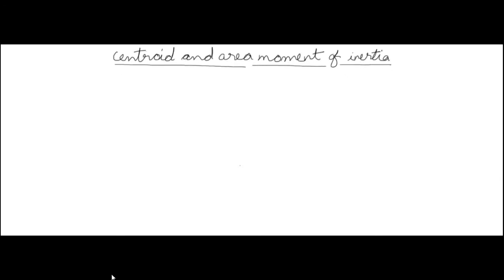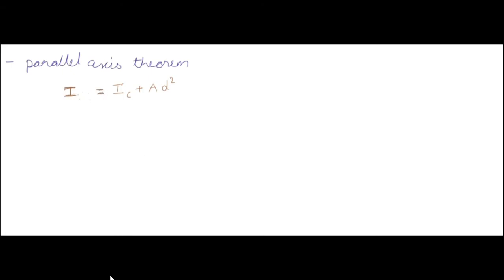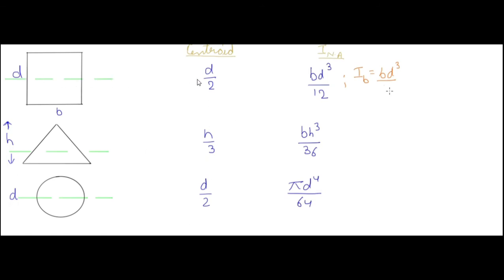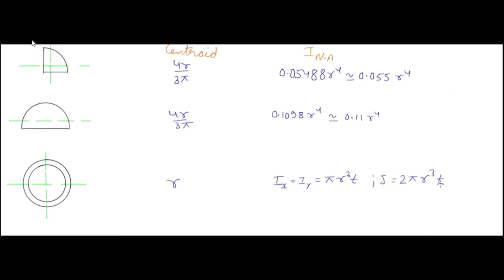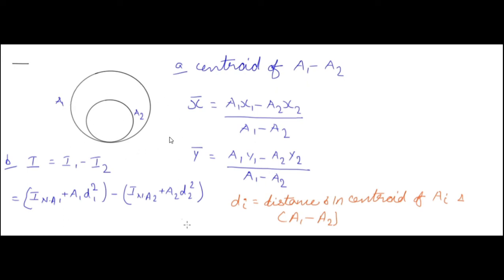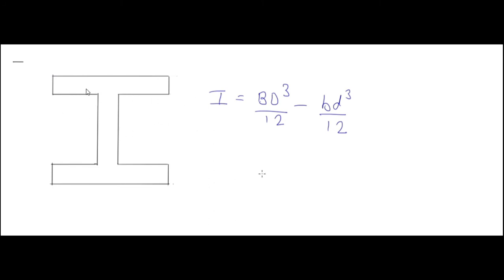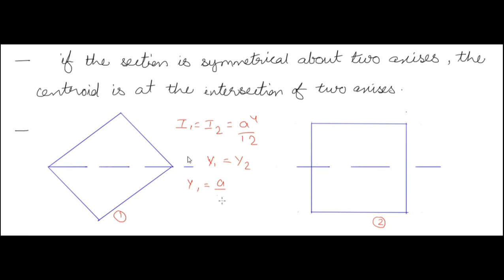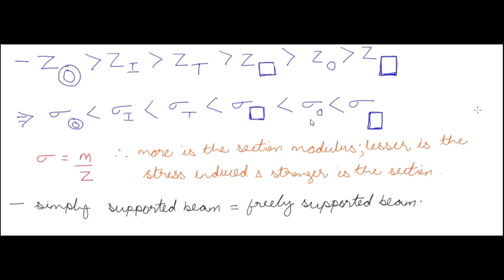Centroid and Moment of inertia(GATE Mechanical Engineering lecture-41)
Finding Centroid of a composite section;Parallel and perpendicular axis theorem; Centroid and area moment inertia of rectangle,triangle,circle,quarter circle,semicircle,semi circular tube; comparison of bending stress induced and section modulus